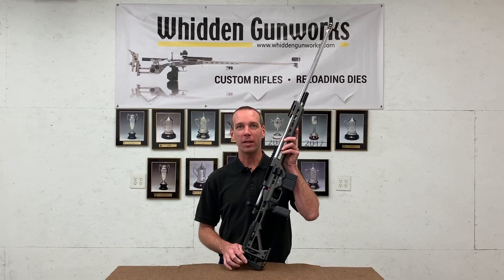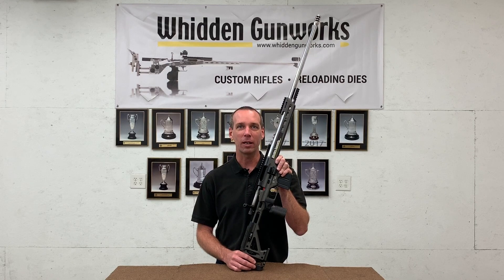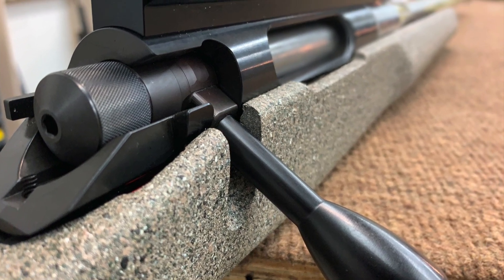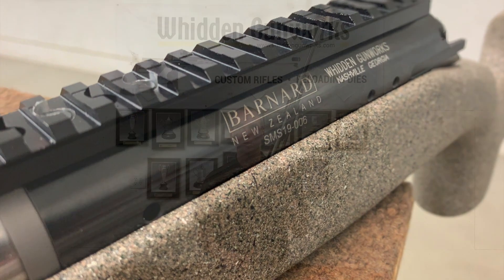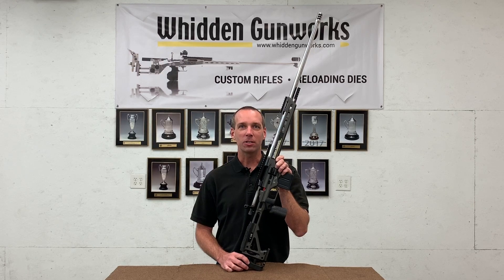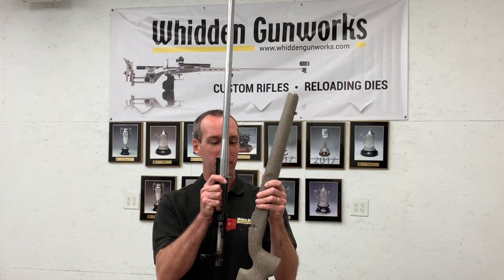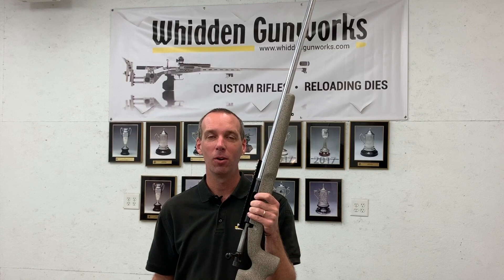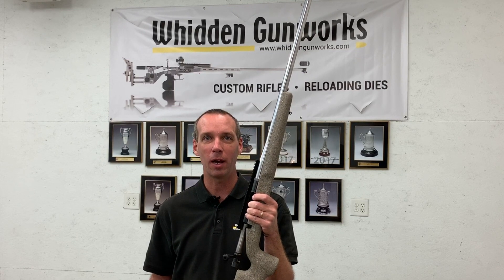Barnard SMS Action - Now a Barnard with a 700 footprint!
Whidden Gunworks is pleased to announce the new long awaited Barnard SMS action. Make no mistake the SMS is not just another Remington 700 clone.  Quality, durability and ease of operation has not been spared on this new action. If you are planning a PRS Rifle build or a new Hunting Rifle or even a new Competition Rifle, look no further than the new Barnard SMS action.